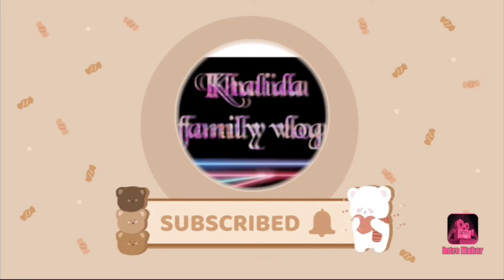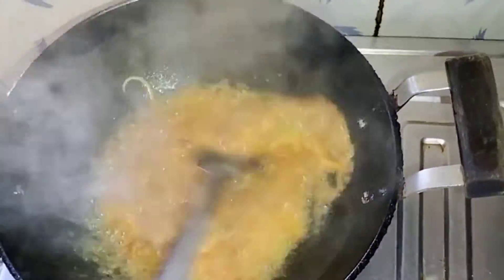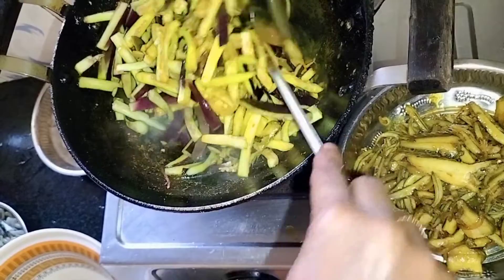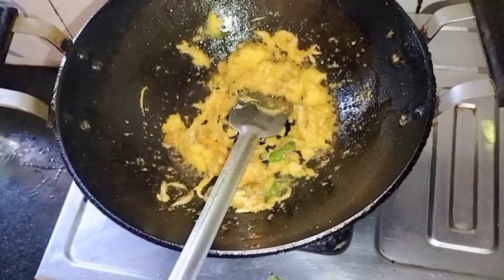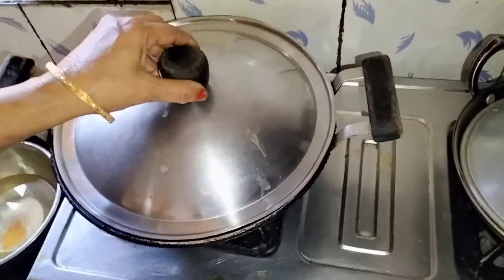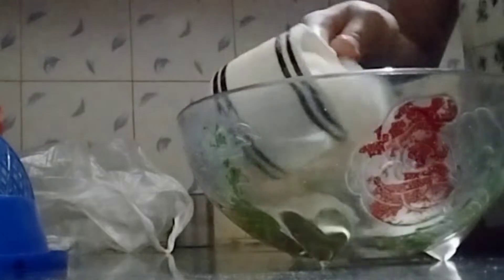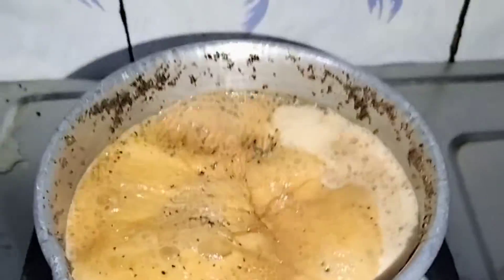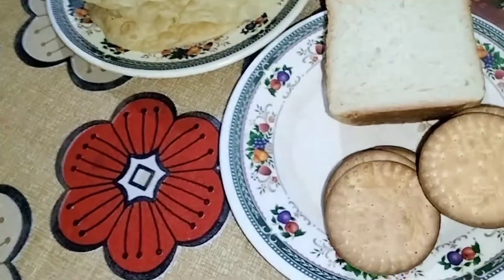Soto mas recipe 😋☺️😚